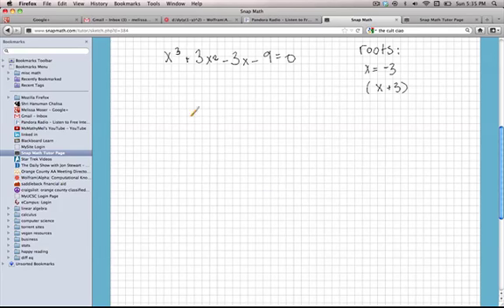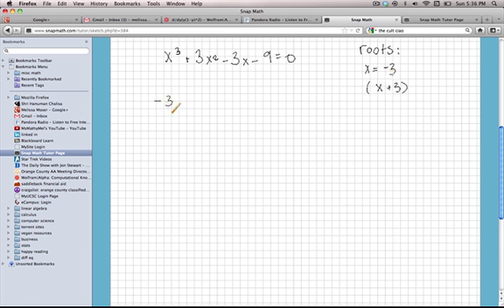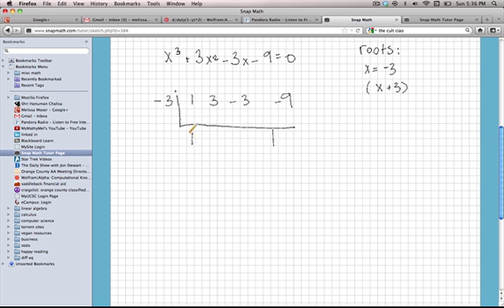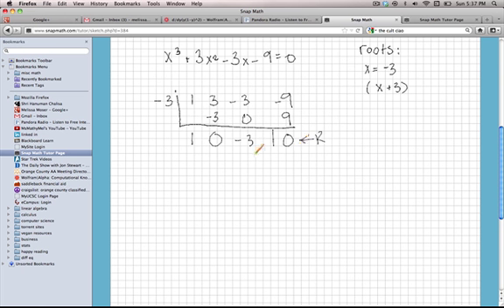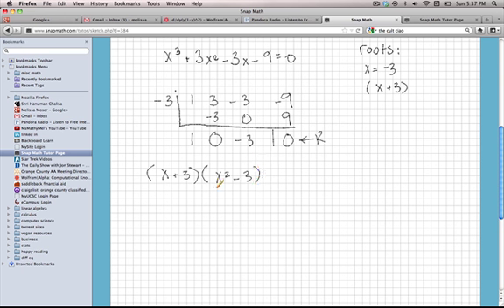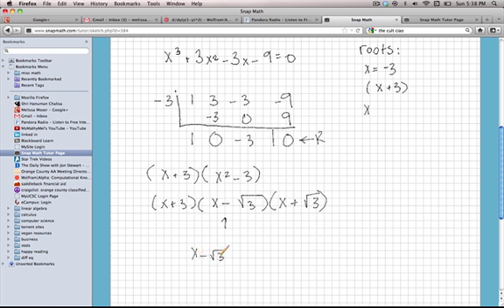Using Synthetic Division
Finding roots of a polynomial using synthetic division